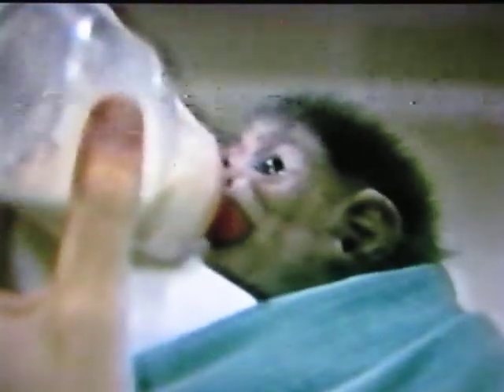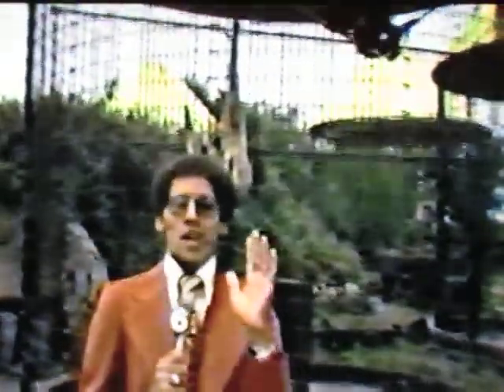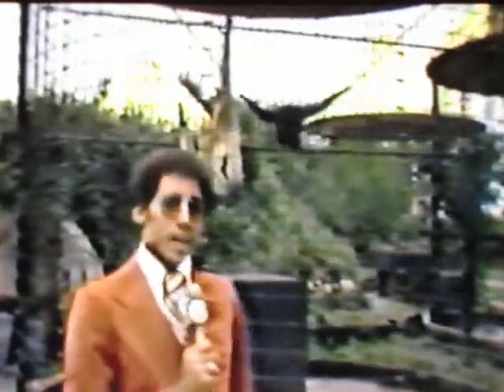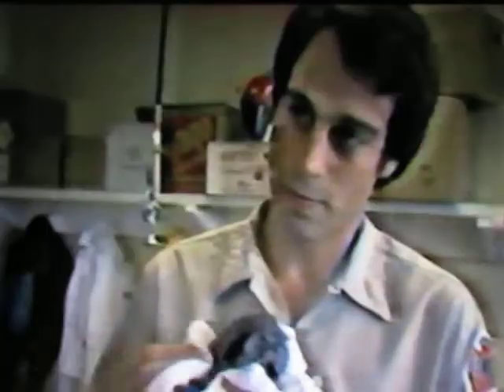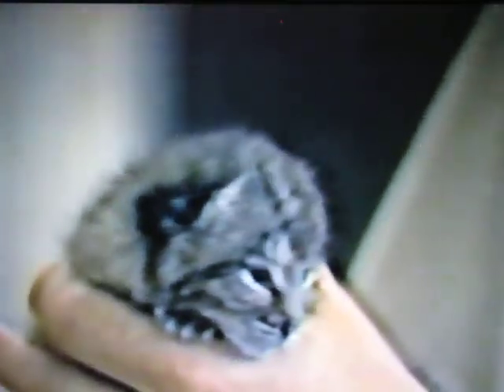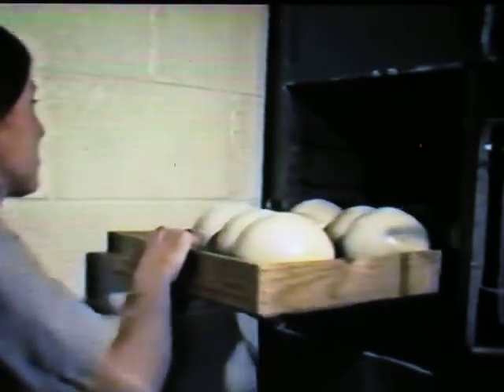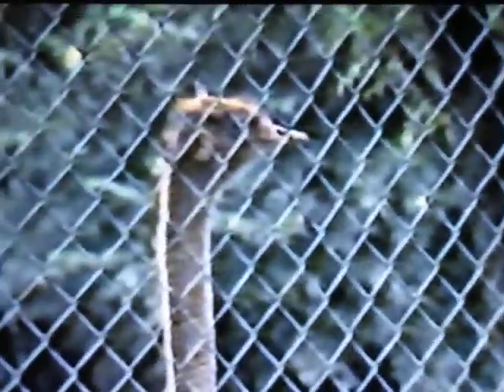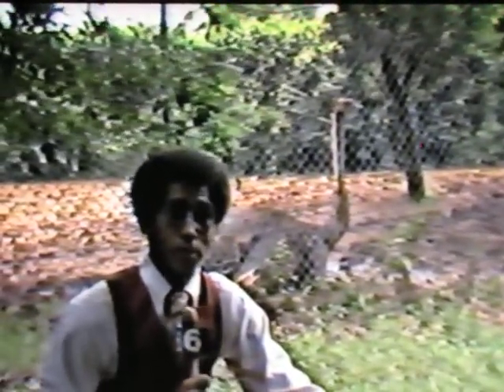Calvin Sneed, WATE-TV Knoxville: "Knoxville Zoo - The Birth of a Nation" (1978)